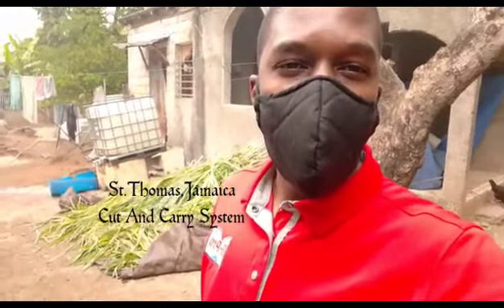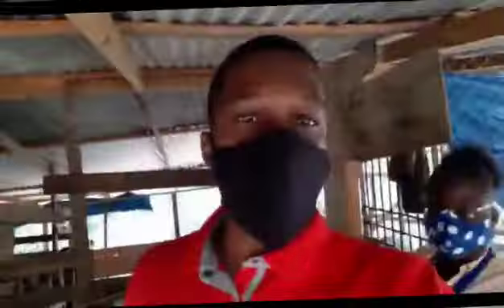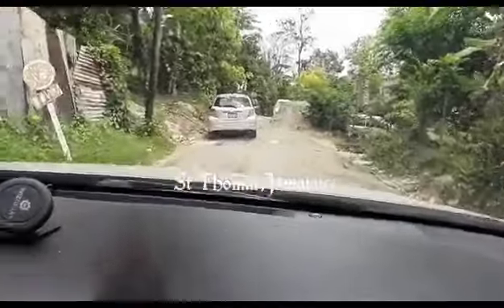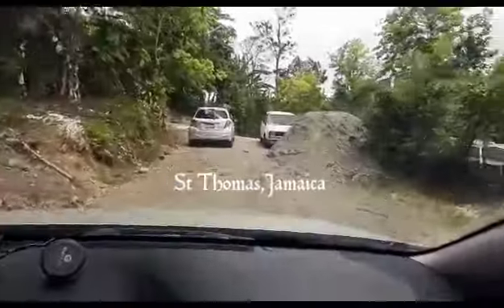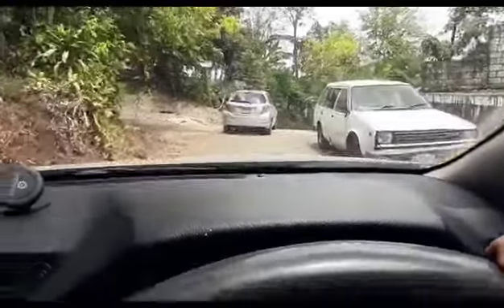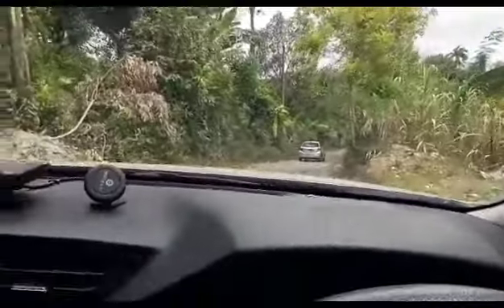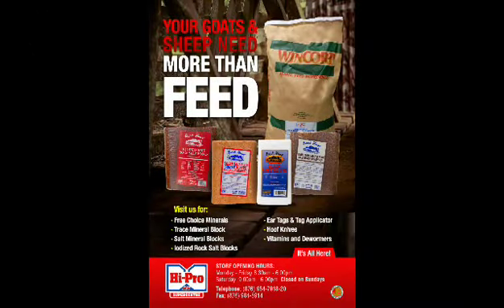Introducing Hi-Pro Free Choice Minerals in St Thomas with Farmer Khalil.... Farm Vlog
Livestock, Agriculture